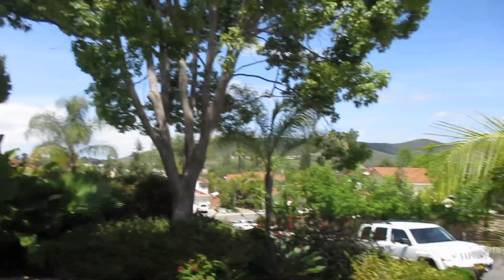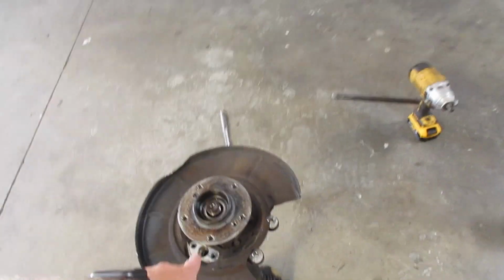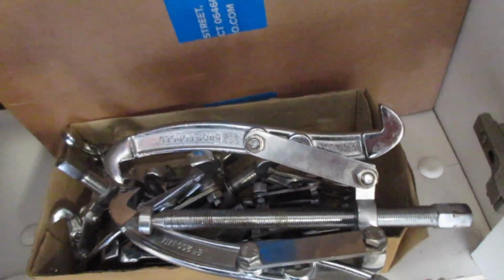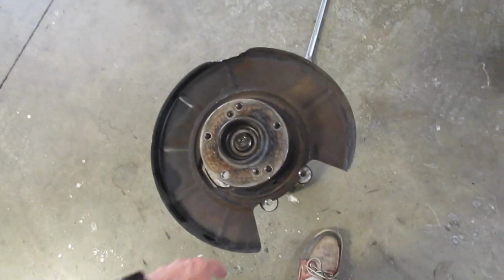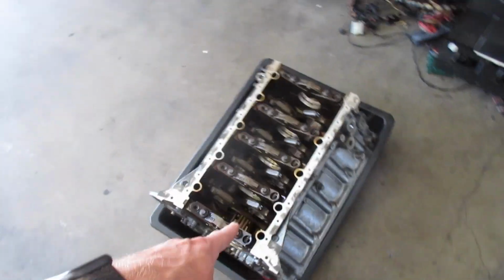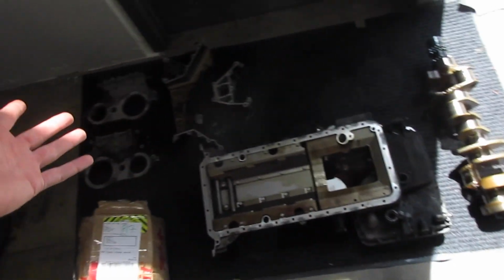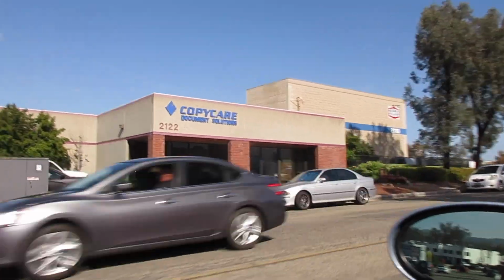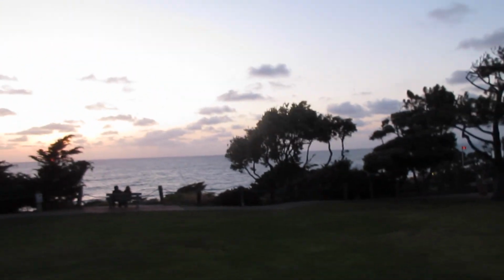DON'T KNOCK THE LAMP OVER, NATE! 5/1/19 - Day 3,066